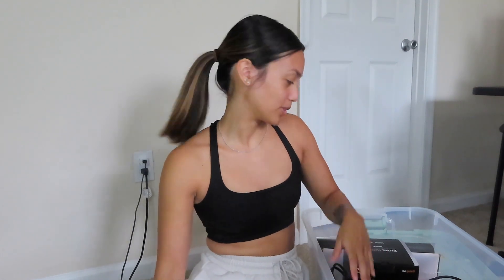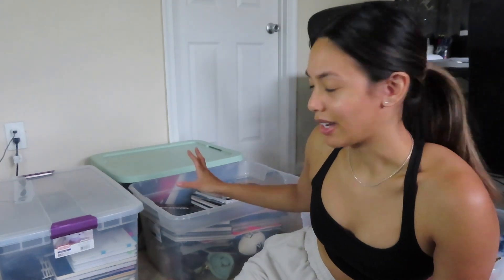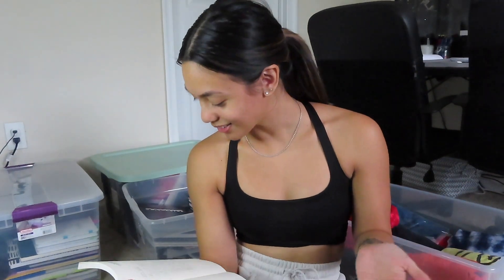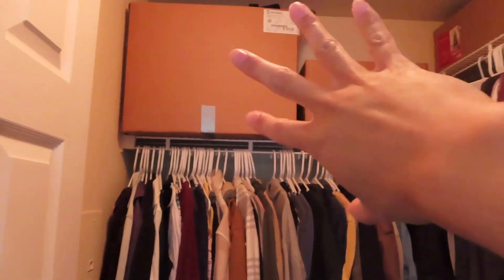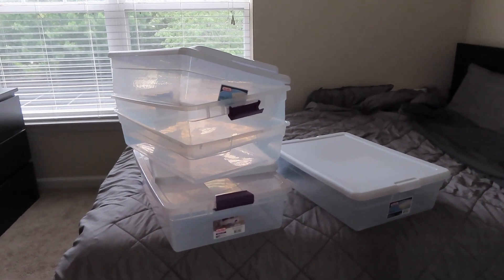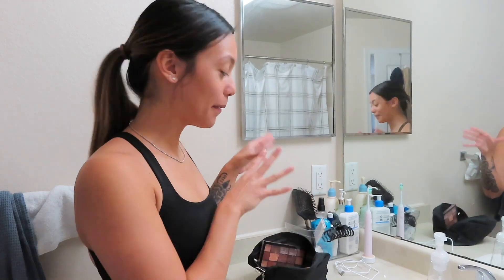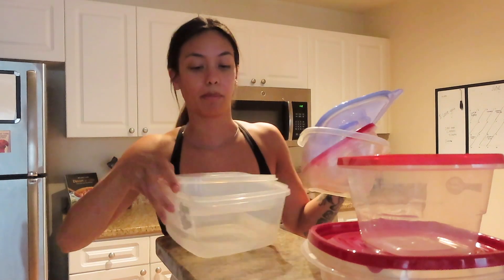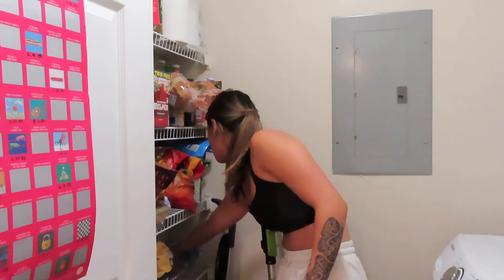declutter my whole home with me! | journey to minimalism 2023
Just doing a regular purge of my home! Watch me go through all areas of my small apartment as I continue to work towards my minimalistic lifestyle goals!

✮ I am not a professional advisor. All information presented in my videos is my personal opinion and knowledge from my own experience.
✮ All items decluttered will either be donated, sold, or thrown out depending on the state and category of the item.

00:00 intro
1:11 boxes & closet
8:13 office
9:15 bathroom & makeup
10:14 living room
11:40 kitchen
13:23 results & outro